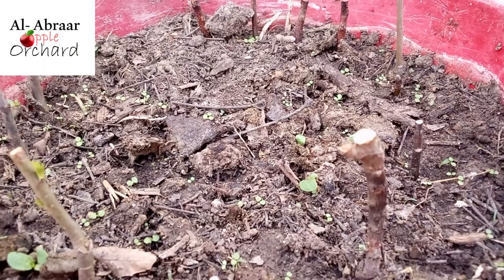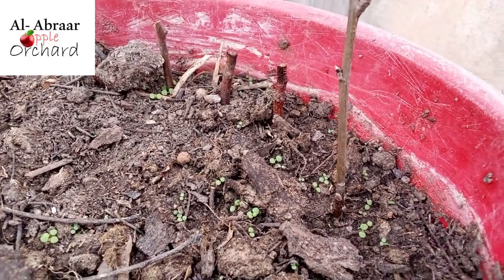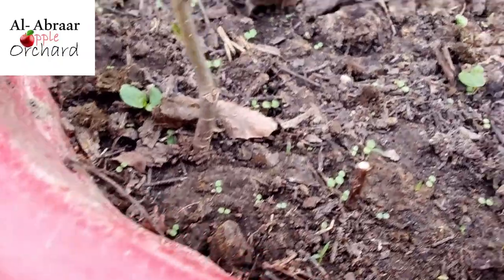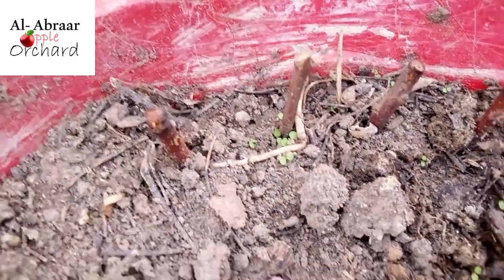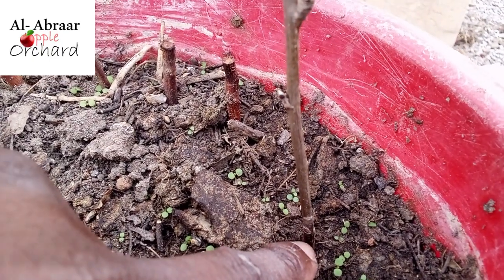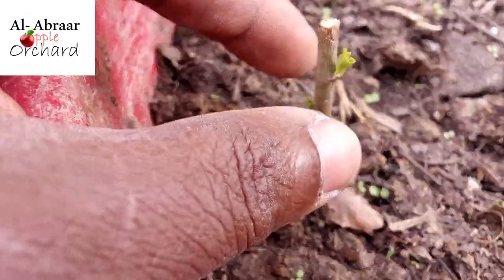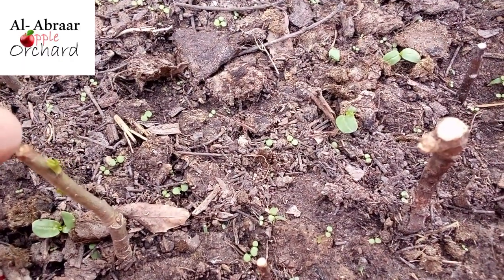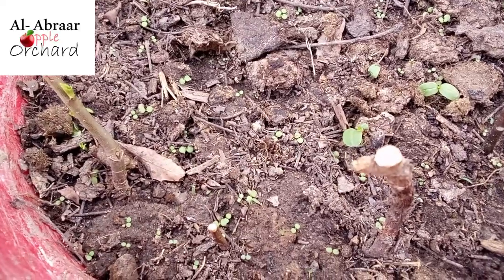How I am Propagating Wambugu Apple Rootstock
See how i am propagating Wambugu Apple Rootstock.